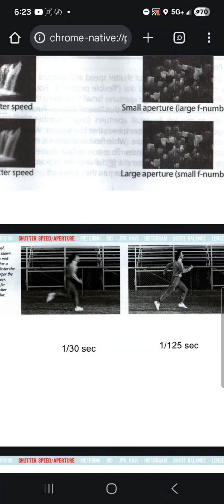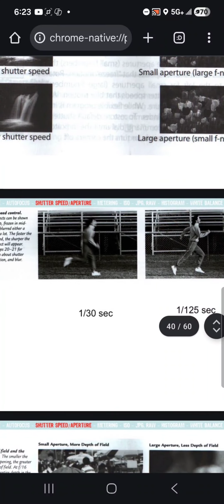October 21, 2025